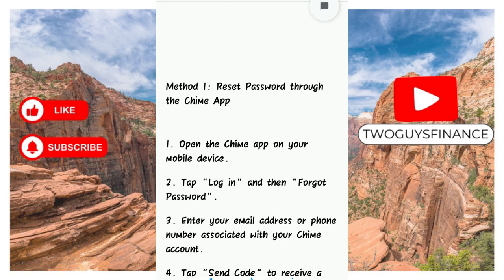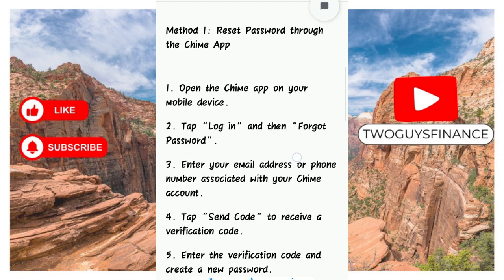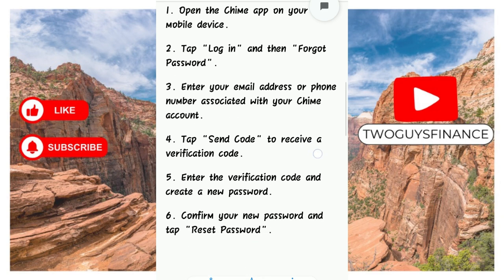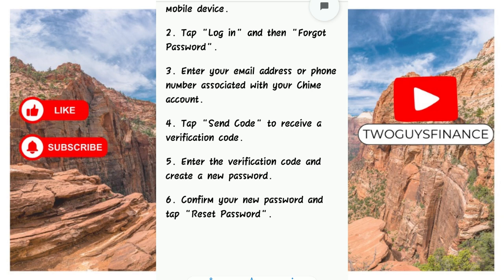HOW TO RESET CHIME PASSWORD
In This Video, you will learn about HOW TO RESET CHIME PASSWORD